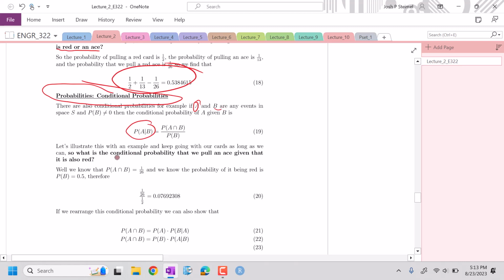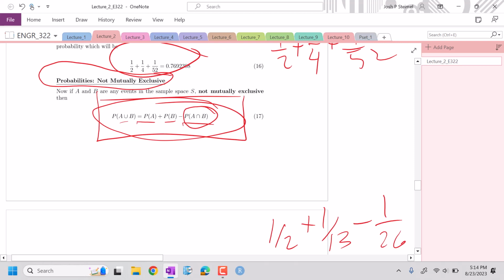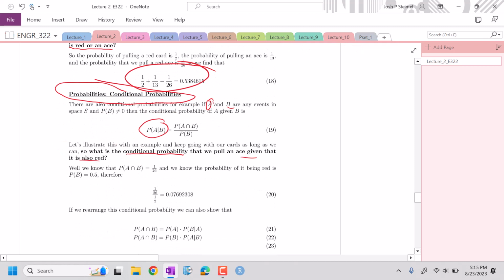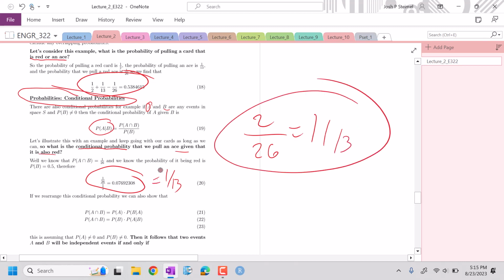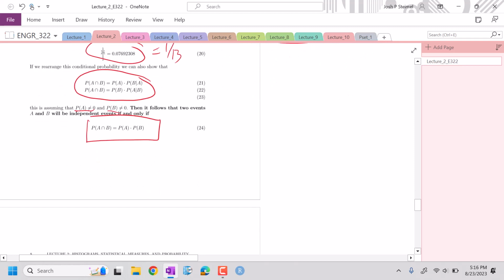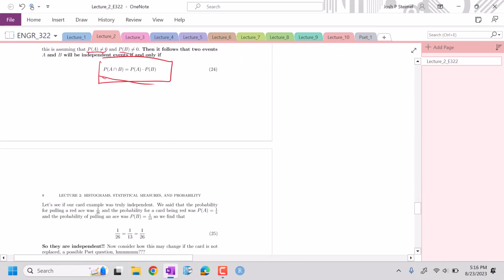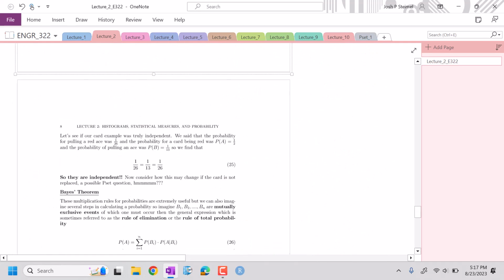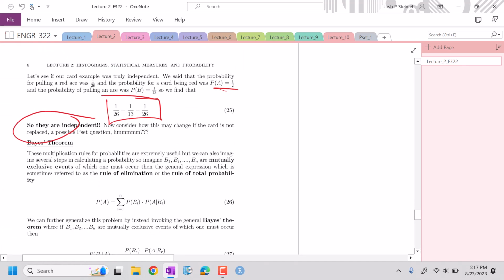Lecture 2: Conditional Probability